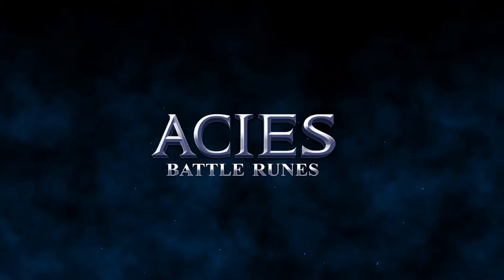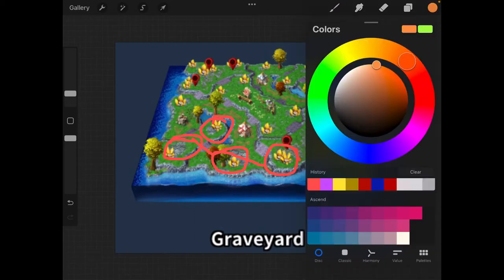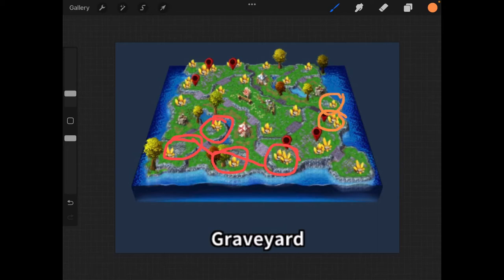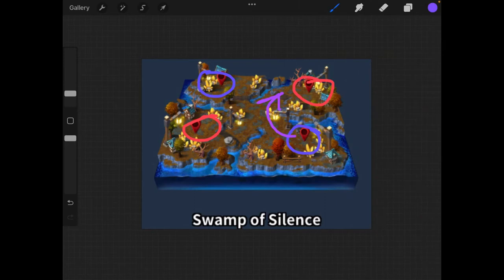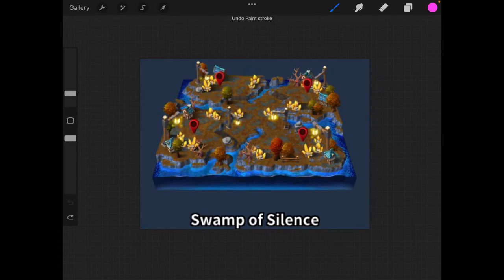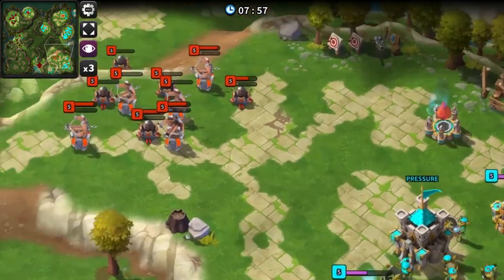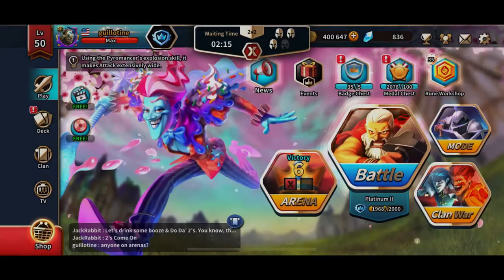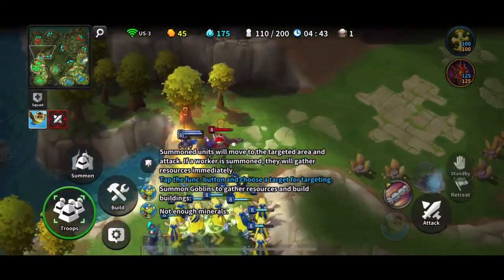Acies: Battle Runes Tips For Being a Better Teammate (2V2 & 3V3) INSANE TEAM MATCHES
Acies: Battle Runes is a free to play RTS with a card collecting element on mobile. Developed by St Joy, It’s the best RTS experience you’ll find outside of PC. There is a built in clan wars system and live streaming along with technical gameplay built for esports